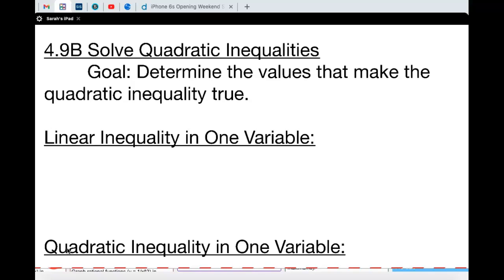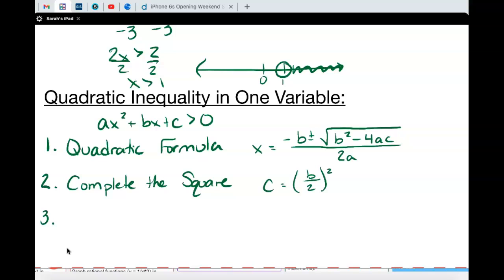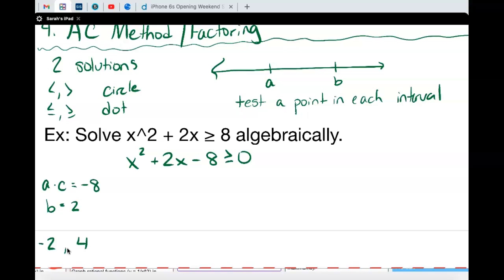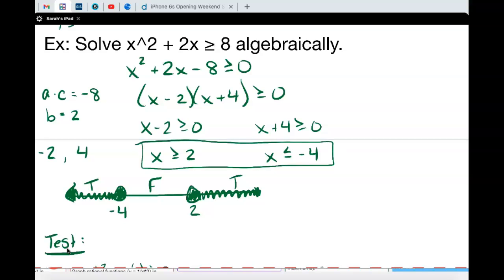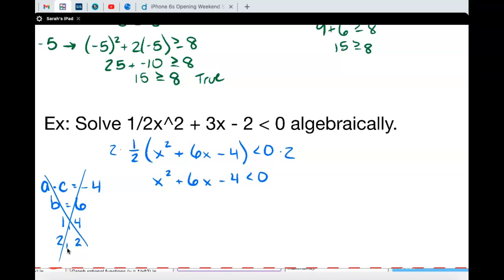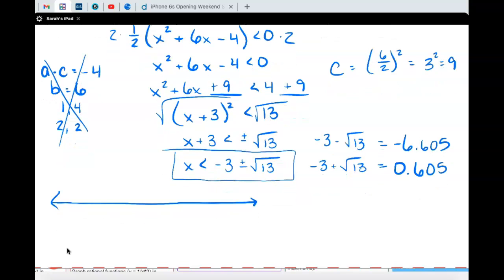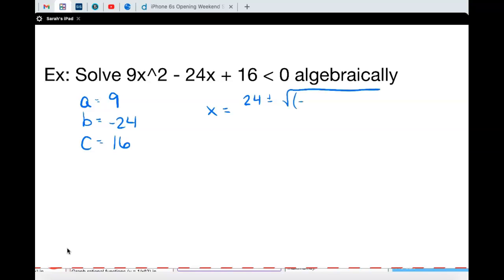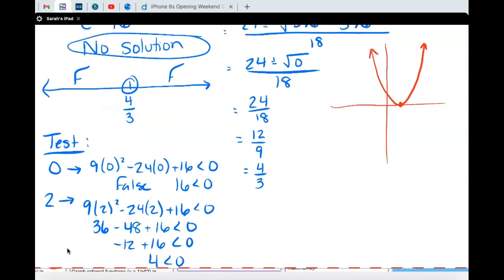4.9B Solve Quadratic Inequalities